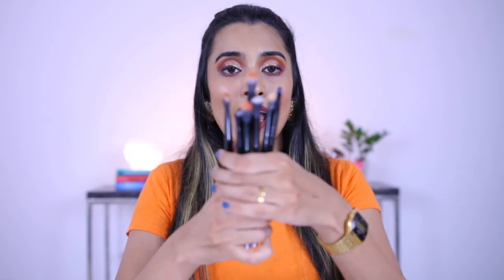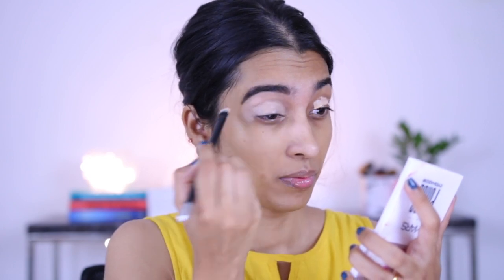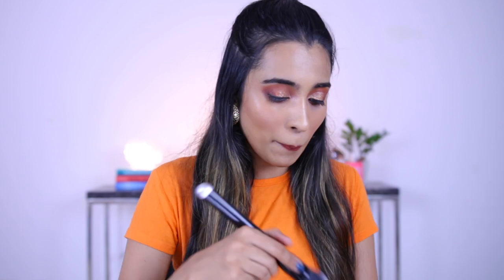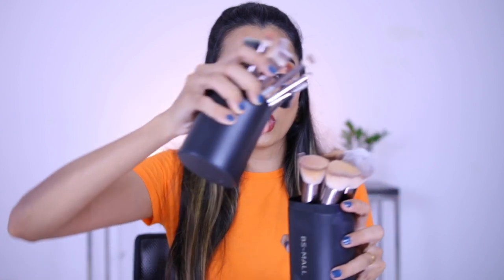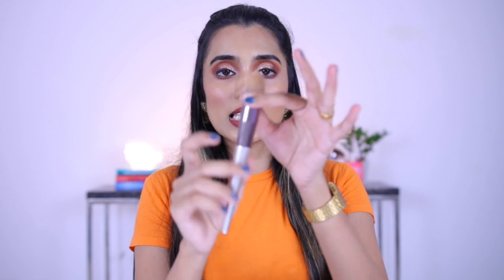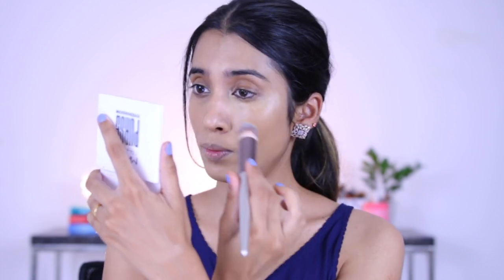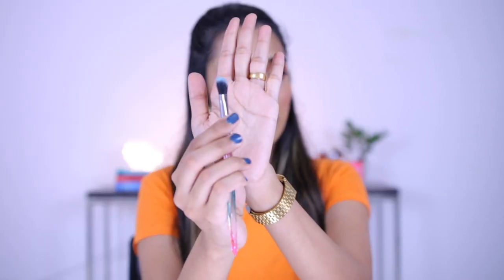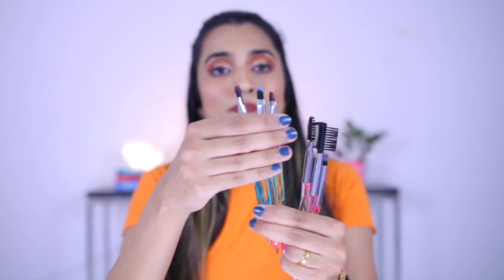Affordable Makeup Brush Sets | BS Mall, Start Makers, Macplus, Cal Los Angeles etc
This video is all about affordable makeup brush sets and makeup brushes and makeup sponges from Amazon. Is this really beginner-friendly? Will these makeup brushes be sufficient let us find out?

On my lips: Swiss beauty lip crayon brownie point

Products Mentioned:
C.A.L Los Angeles Makeup Sponge

Start Makers Brush Set

BS Mall Makeup Brushes

Mac Plus Eye Brush Set

Mac Plus powder brush

Swiss beauty powder brush is part of this set